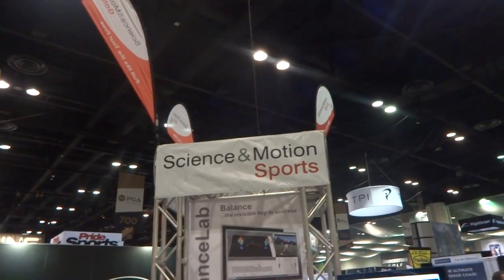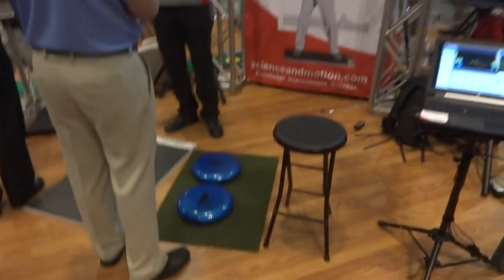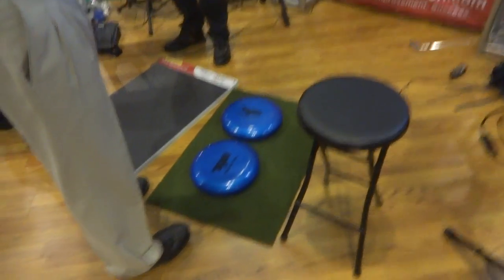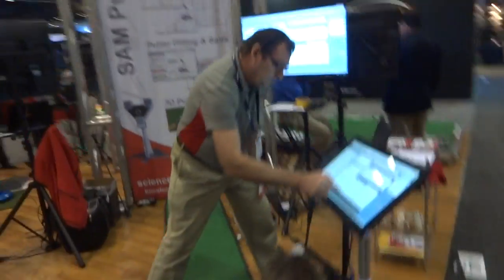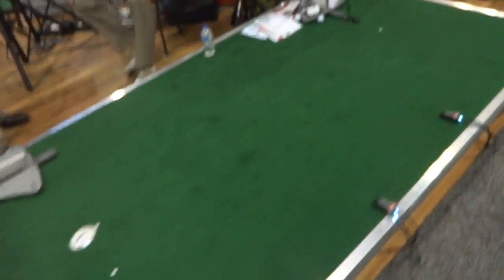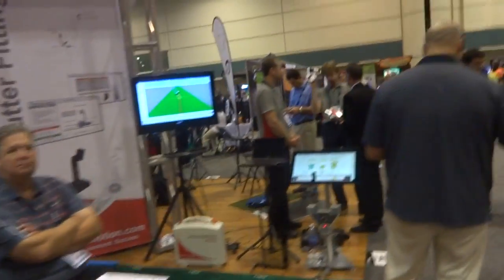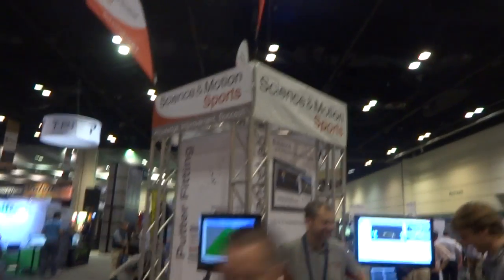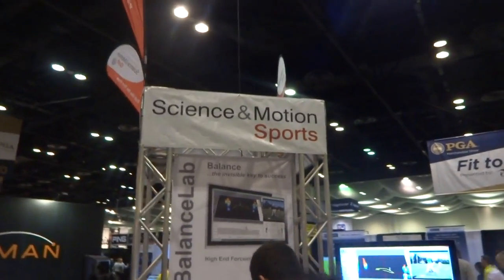Science & Motion Sports at the PGA Merchandise Show 2015 by Par2Pro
Par2Pro checks out Science & Motion Sports at the PGA Merchandise Show 2015